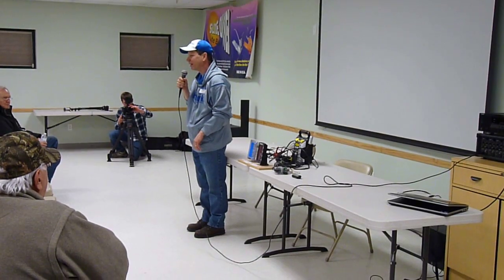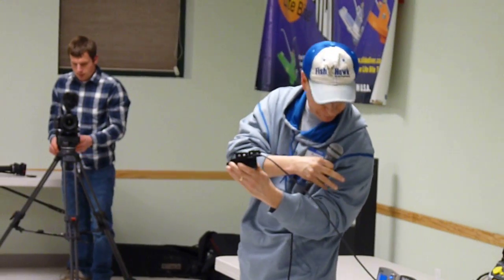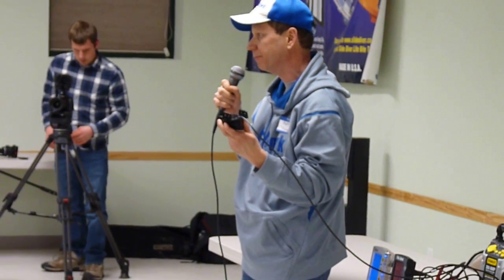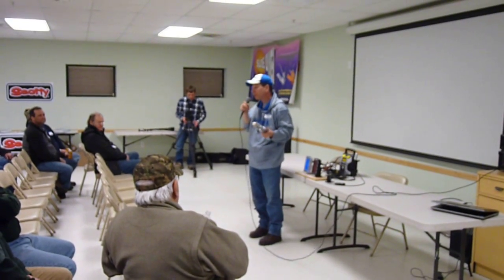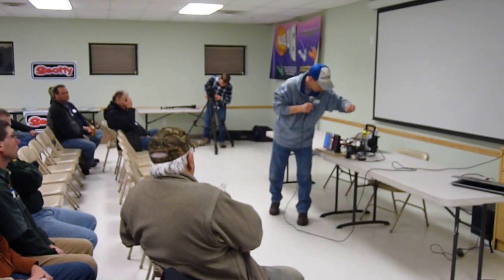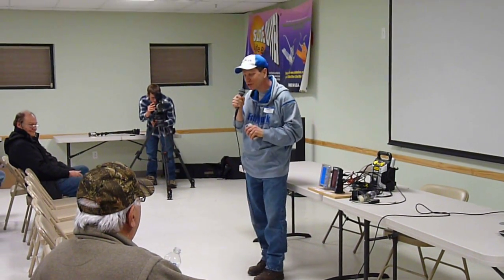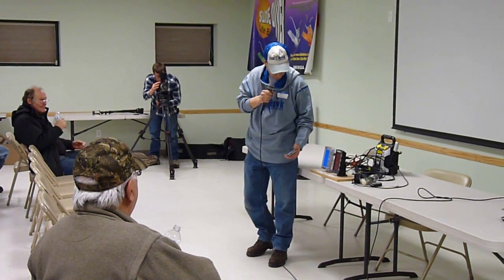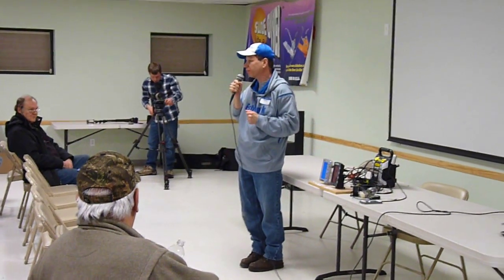2015 Fish Hawk X4 / X4D Probe Systems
Presentation at the Winter Workshop 2/13/15